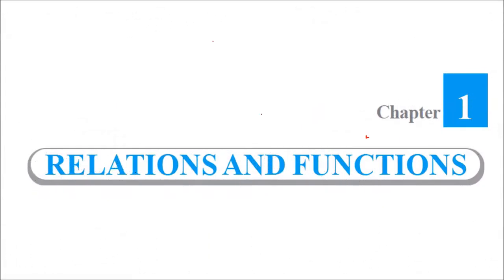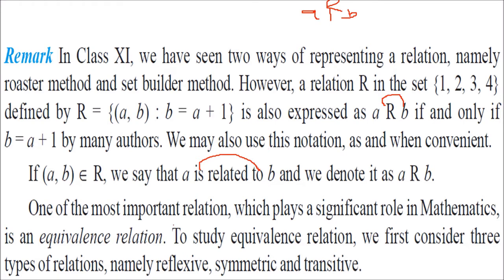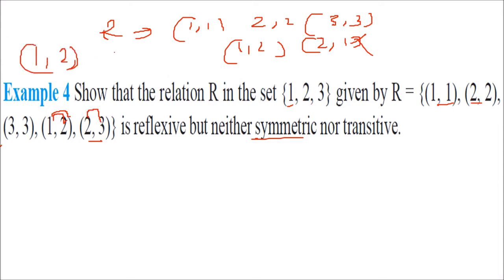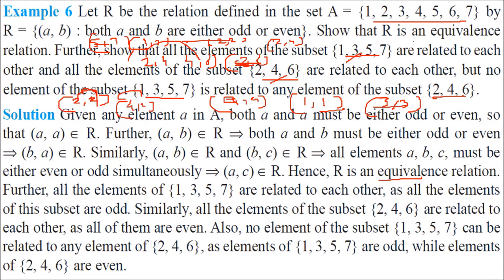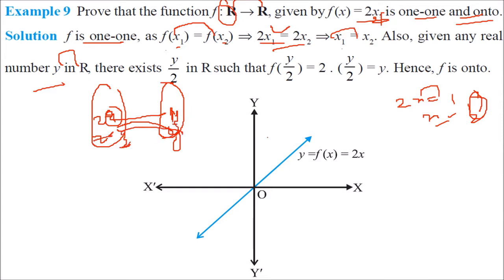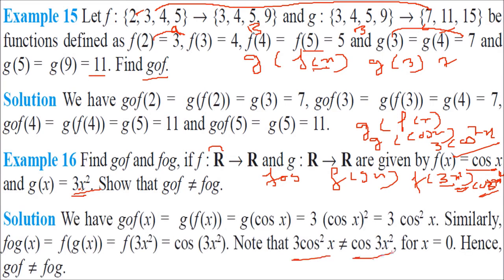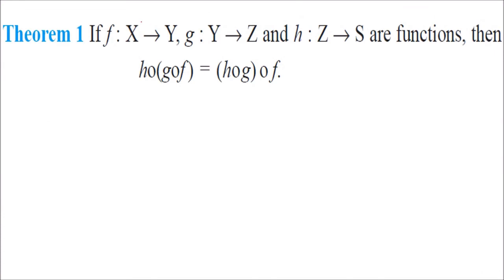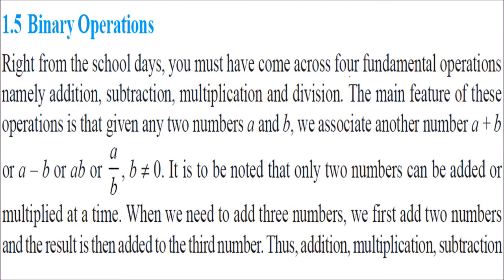CLASS 12 XII MATHS CHAPTER 1 RELATIONS AND FUNCTIONS NCERT FULL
Best Buy Links Class 12 Textbooks:

CBSE All In One Mathematics Class 12
Mathematics For Class 12 (Set Of 2 Vol.) Examination
Senior Secondary Mathematics For Class 12 Examination
CBSE New Pattern Mathematics Class 12
Mathematics For Class 12 RD Sharma
Author - R D SHARMA Mathematics Class 12
RD Sharma Mathematics Class 12
RD Sharma Mathematics For CBSE Class 11th